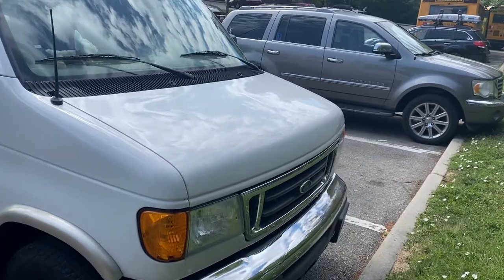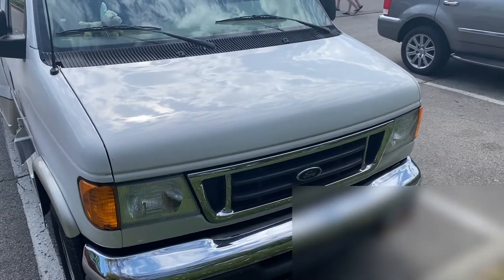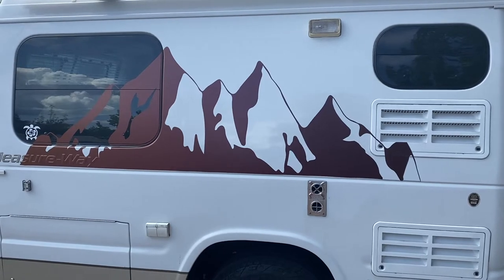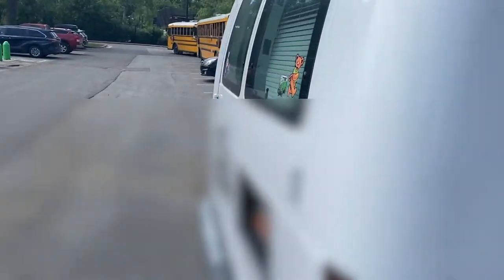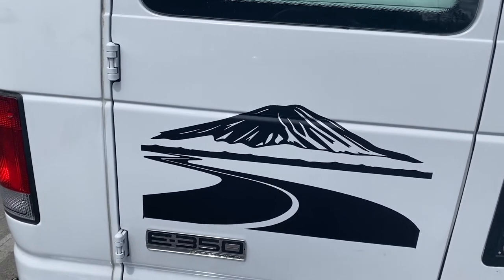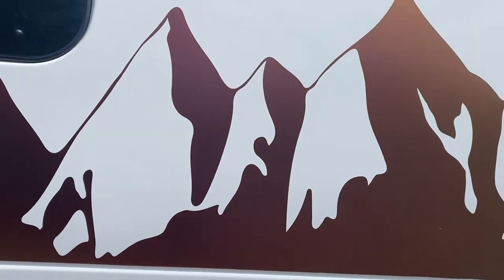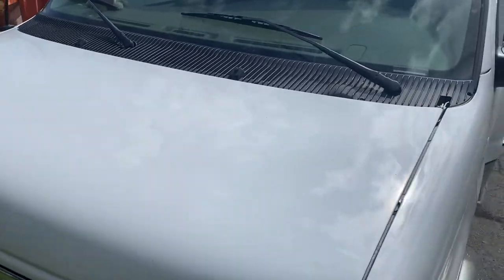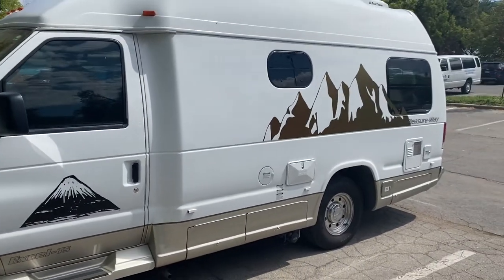Older Class B RV - New Clean Look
My decals were fading and peeling on my 2007 Pleasure Way Class B RV. So instead of putting up with that ragged look or just replacing them, I decided to do something a bit different. And here is the result!